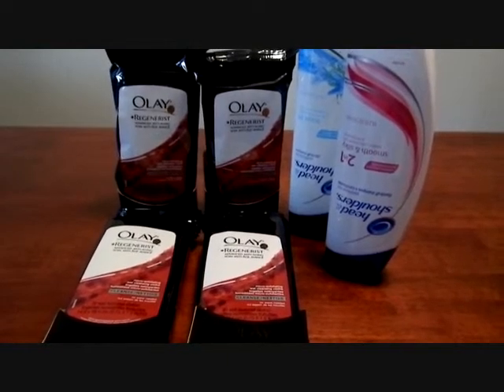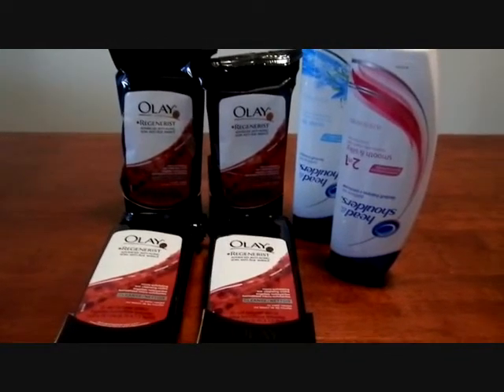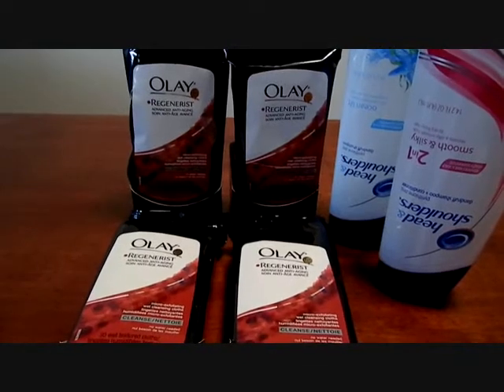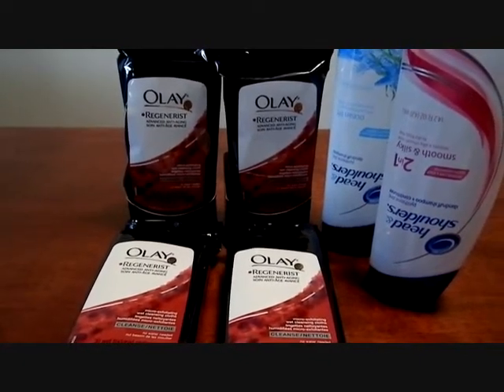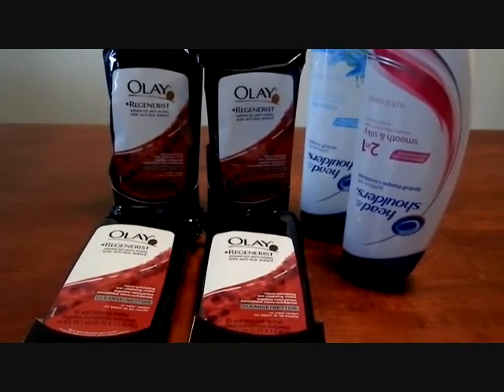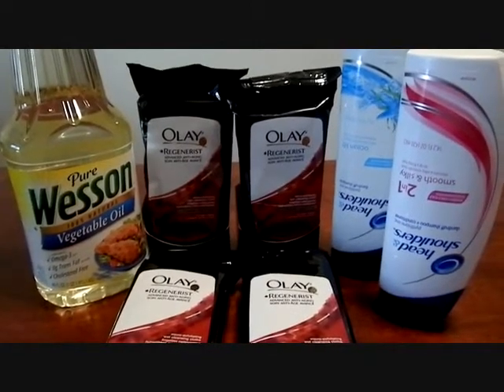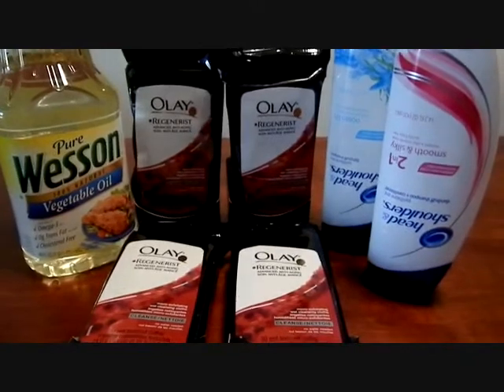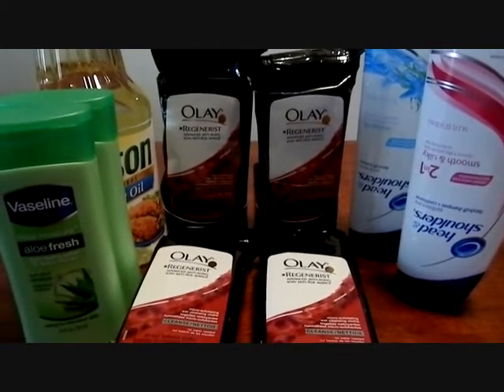Kmart Spend $30, Get $10 P&G Scenario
If you're trying to reach $30 in P&G products in order to earn a $10 CRT to use at Kmart, try this scenario on for size...